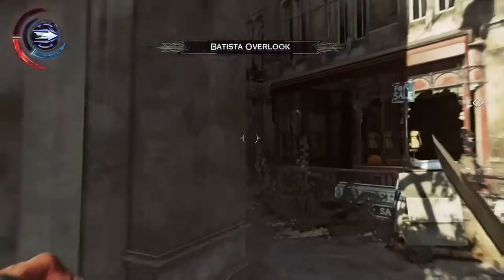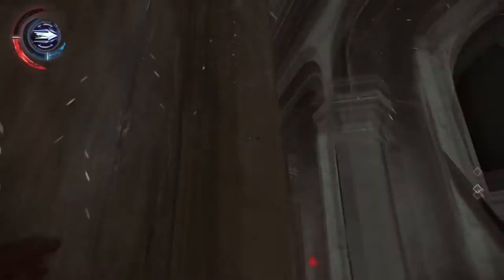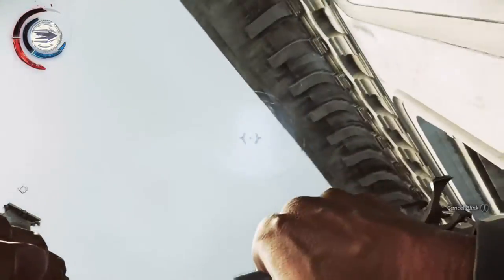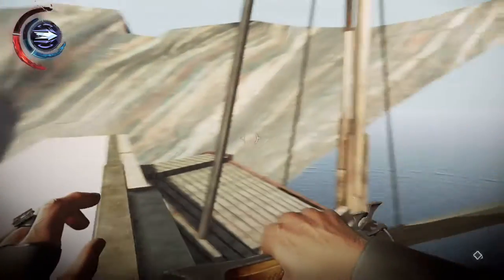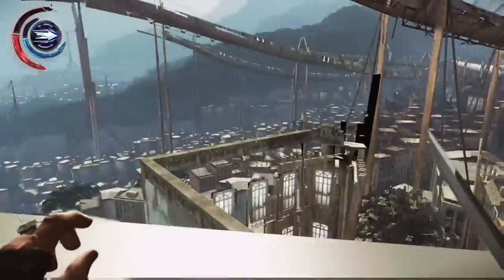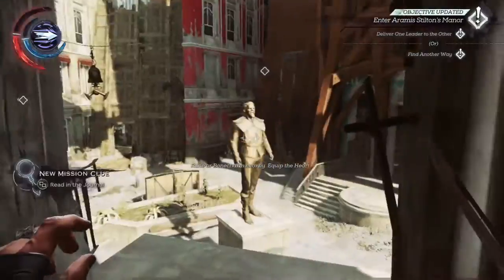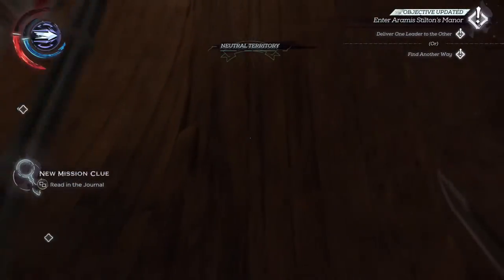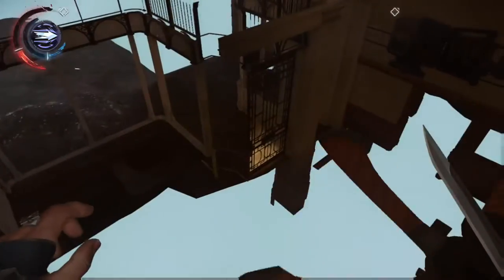Dishonored 2 Glitches - Above Rooftops & Outside Map On Mission 6 (Dust District)